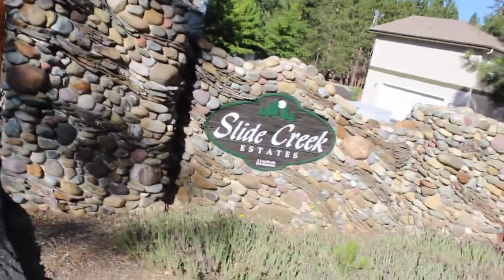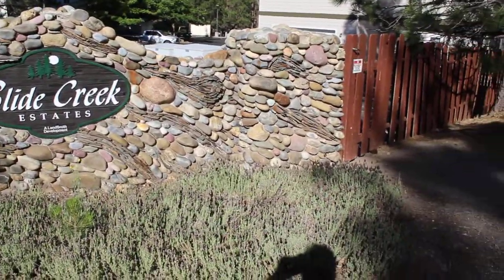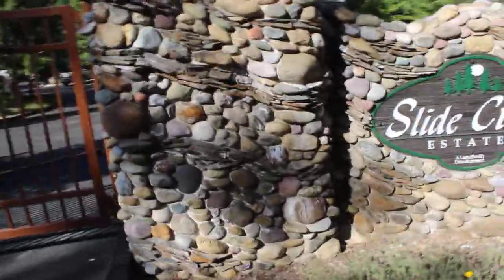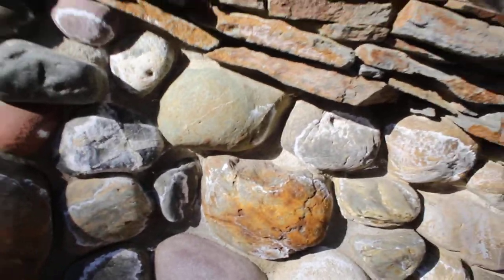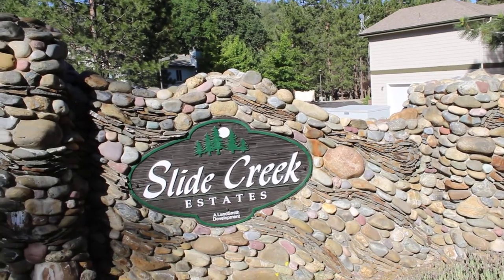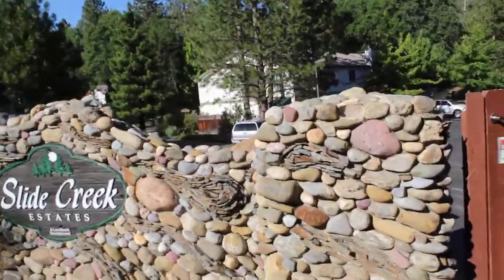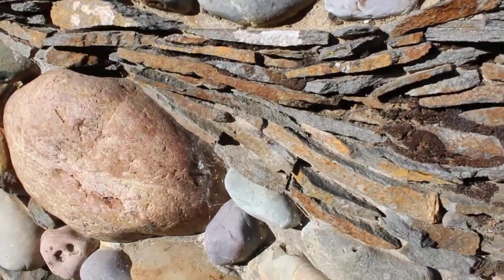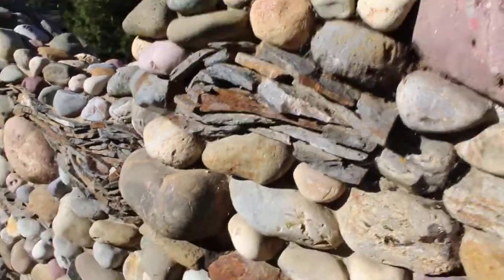Outstanding River Rock Wall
Bass Lake CA, this wall is an outstanding example of how to use a combination of different materials and creative design to give movement to this wall.